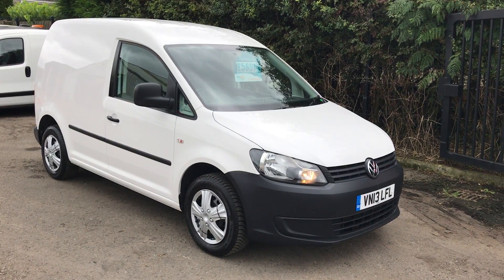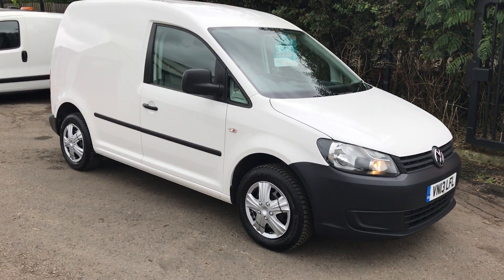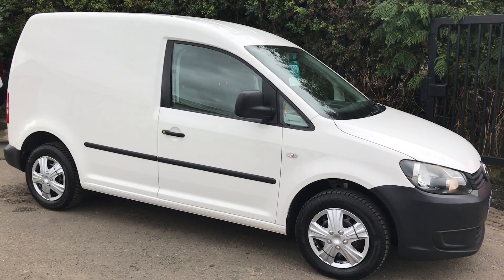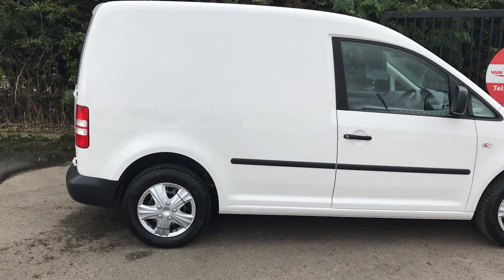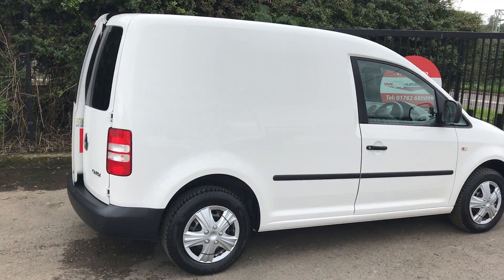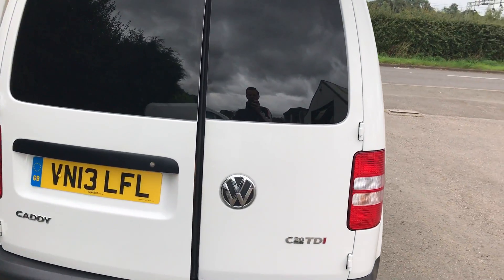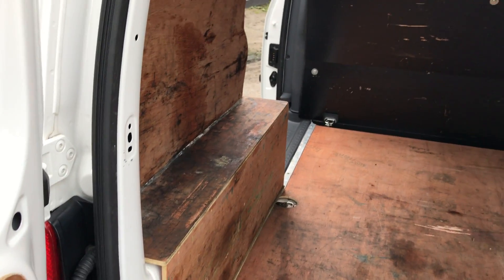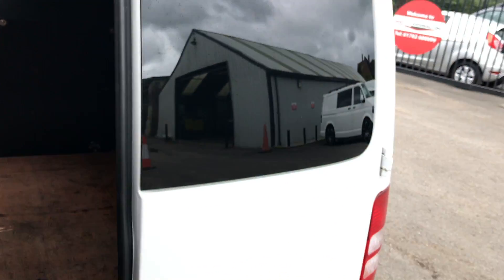VOLKSWAGEN CADDY VN13LFL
All vehicles are ready to drive away the same day, having been thoroughly checked, serviced and MOT'd where required and all HPI clear. We can offer National Delivery and all Vans are available to purchase on site or over the phone, so no visiting the dealership/ travelling is required, saving you time and money. Competitive finance packages are available as well as ZERO deposit finance, VAN NOW VAT LATER finance and extended warranties. We provide a professional and relaxed buying experience.